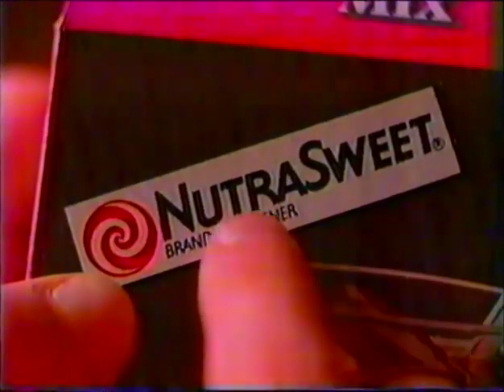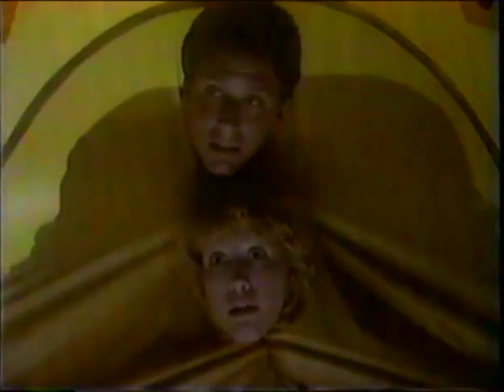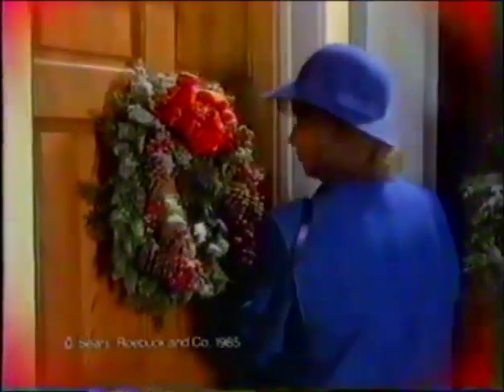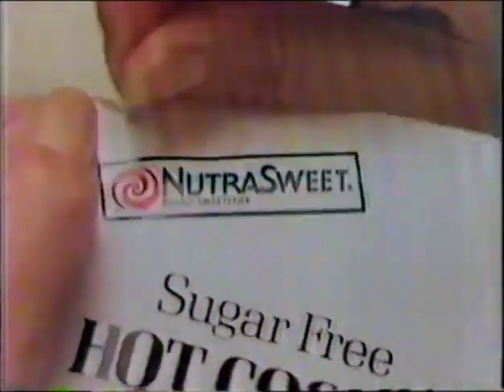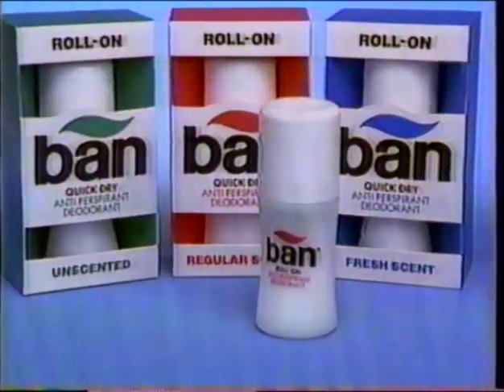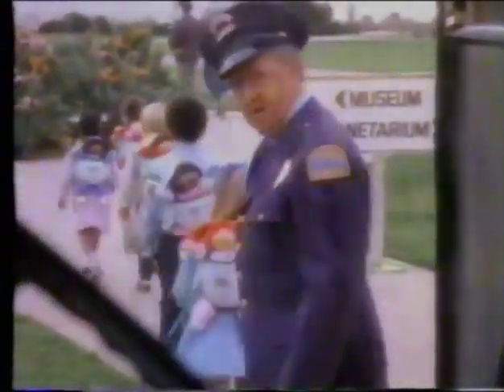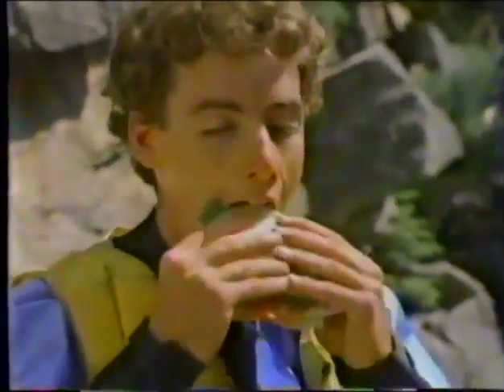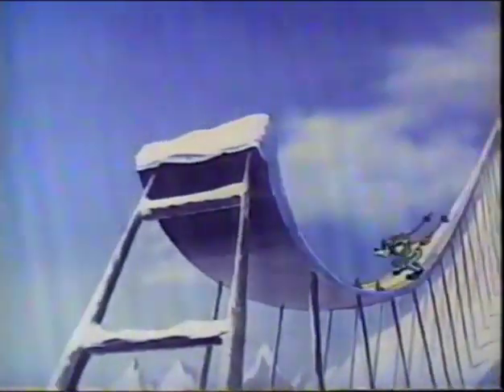VHS TV Commercials - December 1985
Most of these commercials appeared during the CBS premiere of "Alice in Wonderland," which aired December 9-10, 1985. Other commercials on the tape are from "Rudolph's Shiny New Year," "Kissyfur," and "Mickey's Christmas Carol," among other shows.

Featuring commercials from NutraSweet, Sylvania, No Nonsense, DUPLO/LEGO, Minolta, Jeno's, Hallmark, Wendy's, Lee's Jeans, Black and Decker, Pizza Hut, Pampers, Folgers, Campbell's, Jif, Reese's, Kroger, Actifed, Amtrak, McDonald's, Sears, Hasbro, Mattel, Sudafed, AT&T, Diet Coke, Downy, Glad, Domino's, Hormel, Hardee's, Riunite, Ivory, Nestle, Pulsar, Ban solid deodorant, Huggies, The Bob Knight Show, Oxydol, Aquafresh, Lilt, Love's Baby Soft, Sweet Secrets, He-Man, She-Ra, Velveeta, Dave McIntire Isuzu, Toys R Us, Cabbage Patch Kids, Tom Raper RVs, Sunny Delight, GoBots, Budget rental cars, Gleem toothpaste, Barbie, Life Cereal, Tyco, Beefsteak Bread, Lazarus, Doublemint gum, US Army, M&Ms, Wrigley's Spearmint gum, Kodak, Teddy Ruxpin, Highland Superstores, and more!

00:00:11 Nutrasweet
00:00:42 Sylvania
00:01:13 No Nonsense
00:01:44 DUPLO/LEGO
00:02:18 USDOT
00:02:49 Minolta
00:03:20 Jeno's Pizza Rolls
00:03:50 Hallmark
00:04:20 Sylvania
00:05:35 Wendy's
00:06:05 Lee jeans
00:06:57 Sylvania
00:07:29 Nutrasweet
00:07:58 Black + Decker
00:08:28 Hormel Cure81 Ham
00:09:41 An American Portrait: Henry Kohn
00:10:26 Dr. Tavel
00:10:44 Pizza Hut: Priazzo
00:11:21 Pampers
00:11:55 Folgers
00:12:41 Campbell's
00:12:57 Jif
00:13:27 Nutrasweet
00:14:40 Reese's
00:15:10 Kroger
00:15:50 Nutrasweet
00:16:49 Actifed
00:17:19 Amtrak
00:17:49 McDonald's McDLT
00:19:11 Nutrasweet
00:19:54 Sears
00:20:25 Amtrak
00:20:55 Hallmark
00:21:36 Hasbro Preschool
00:22:07 Sudafed
00:22:37 AT&T
00:23:08 Diet Coke
00:23:54 Downy
00:24:40 Glad trash bags
00:24:56 Jif peanut butter
00:25:27 McDonald's
00:26:48 Domino's
00:27:18 Kroger
00:28:14 Hormel Cure81 Ham
00:28:45 Nutrasweet
00:29:15 AT&T
00:29:45 Hardee's
00:30:58 An American Portrait: W.C. Handy
00:31:43 Riunite
00:32:00 Kraft
00:32:40 Ivory soap
00:33:40 Pampers
00:34:12 Campbell's
00:34:27 Nestle
00:34:42 Nutrasweet
00:35:33 Pulsar watches
00:36:04 Black and Decker
00:36:34 Kraft Philadelphia Cream Cheese
00:37:05 No Nonsense panty hose
00:37:46 Johnny Cash Christmas Special
00:38:06 "The Life and Adventures of Santa Claus"
00:38:18 Ban solid deodorant
00:38:48 Pizza Hut: Priazzo
00:39:43 Nutrasweet
00:40:16 AT&T
00:40:45 McDonald's McDLT
00:41:15 Huggies
00:41:54 The Bob Knight Show
00:42:25 Oxydol
00:43:53 She-Ra
00:44:23 Aquafresh
00:44:53 Lilt hair products
00:45:23 Love's Baby Soft
00:45:54 Sweet Secrets
00:46:24 Velveeta
00:46:55 Dave McIntire Isuzu
00:47:25 Toys R Us
00:47:55 Cabbage Patch Kids
00:48:25 Tom Raper RV
00:48:56 The Bob Knight Show
00:49:26 World's Toughest Rodeo
00:49:57 Sunny Delight
00:50:27 GoBots
00:50:58 Budget rental cars
00:51:28 Pizza Hut / Indiana Pacers Sweepstakes
00:51:58 McDonald's
00:52:28 Kerri Strug goes bowling
00:52:59 Gleem toothpaste
00:54:01 Mattel Barbie Dream Kitchen
00:54:32 Life Cereal / Fisher Price
00:55:02 Tyco Daredevil Cliff Hangers
00:55:34 Lilt shampoo
00:56:03 He-Man Castle Grayskull
00:56:34 Sweet Secrets
00:57:03 Budget rental cars
00:57:33 The Bob Knight Show
00:58:05 Beefsteak Bread
00:58:36 Lazarus
00:58:46 Aquafresh
00:59:16 She-Ra
00:59:53 Velveeta
01:00:20 Holiday Movie Special: "Flipper" WTTV 4
01:00:50 WTTV 4 Super Sunday: Robotix, Big Foot and the Muscle Machines, Jem and the Holograms
01:01:28 GoBots
01:01:58 Nestle
01:02:41 Doublemint gum
01:03:12 AT&T
01:04:20 US Army
01:05:03 M&Ms
01:05:33 Toys R Us
01:06:23 The Judds, Lee Greenwood, The Forester Sisters, and the Nitty Gritty Dirt Band at Market Square Arena (January 5, 1986)
01:07:22 Gleaner's Food Bank
01:07:39 Mickey's Christmas Carol
01:08:22 McDonald's
01:09:47 Wrigley's Spearmint gum
01:10:19 AT&T
01:10:48 Kodak
01:11:39 He-Man
01:12:09 Huggies
01:13:06 Teddy Ruxpin
01:13:36 Highland Superstores
01:14:05 John Mellencamp